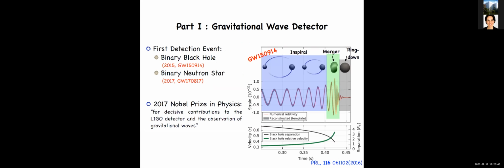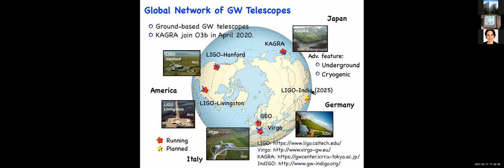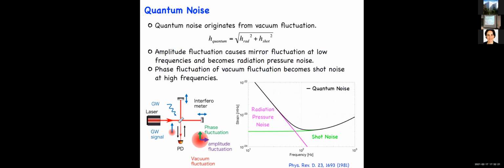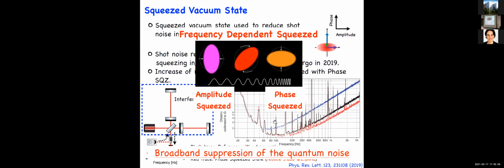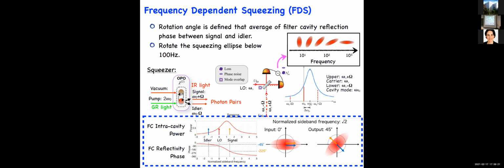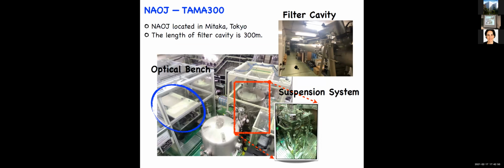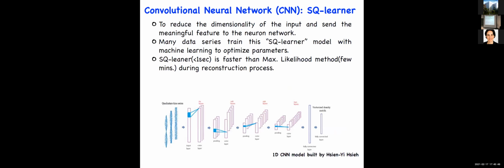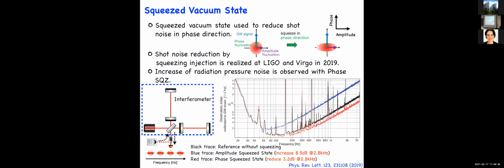Yao Chin Huang -Squeezed Light Applications: In Gravitational Wave and Quantum State Tomography